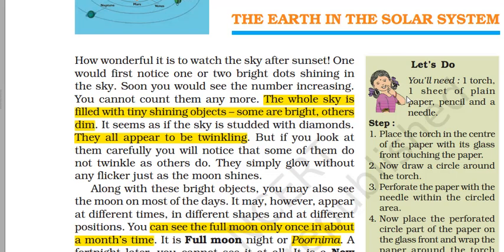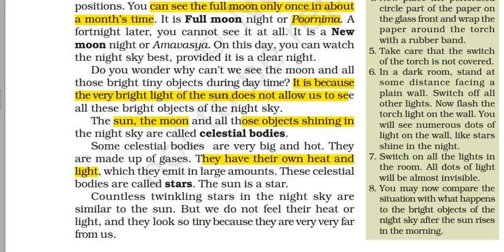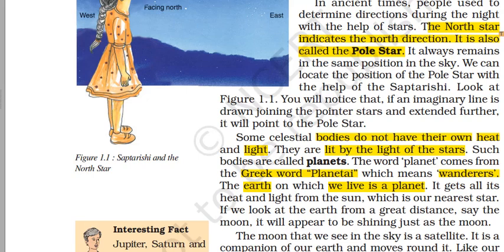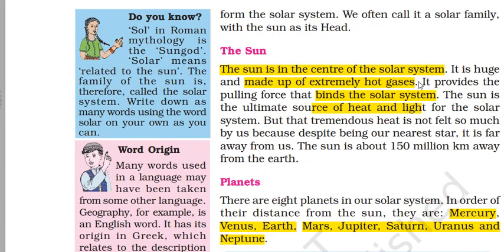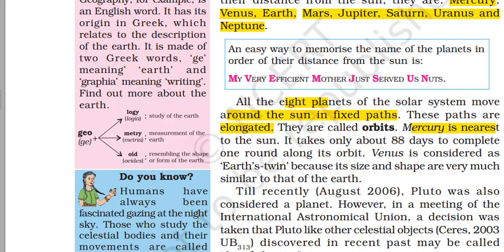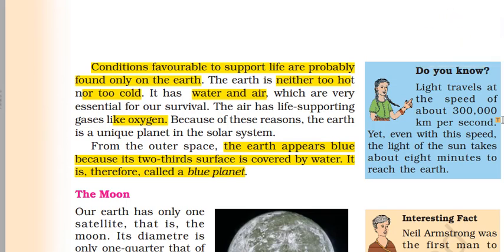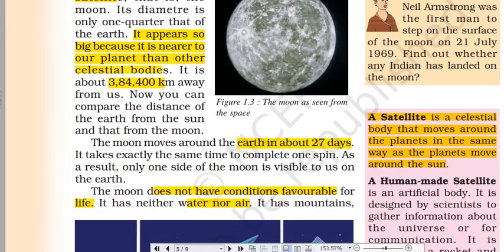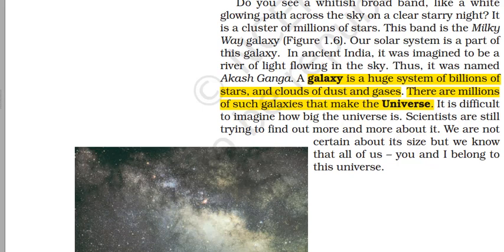The earth in the solar system-chapter 1 NCERT class 6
Video lecture, lesson summary, revision notes and solutions of CBSE NCERT Geography Class 6 Chapter 1 The earth in the solar system. This educational video is important and forms foundation for UPSC / IAS, SSC CGL, CDS, NDA and other school examinations.

**Content**
1. What is full moon and new moon.
2. What are celestial bodies.
3. What are constellations.
4. What is Pole Star.
5. Facts about solar system, sun, earth, planets, moon, asteroids and meteoroids.